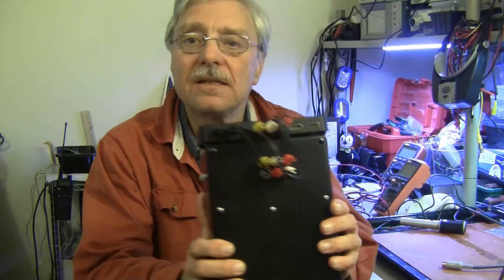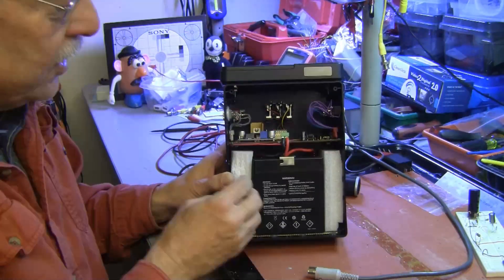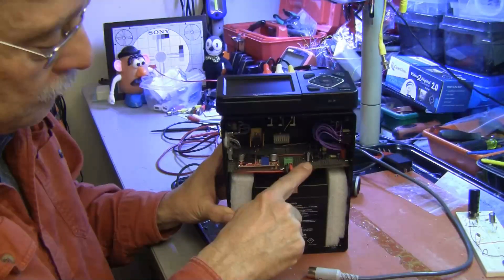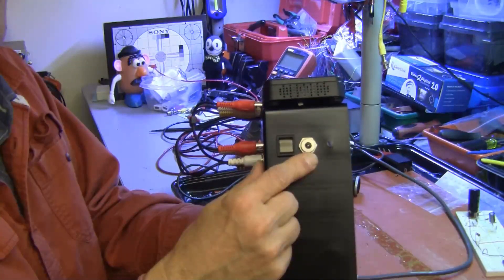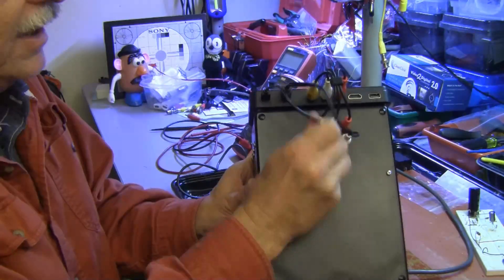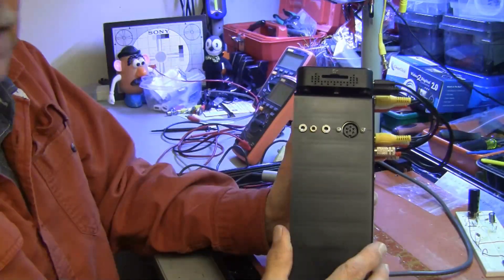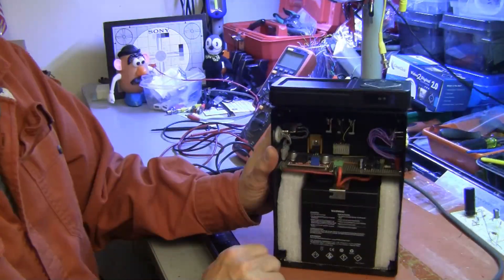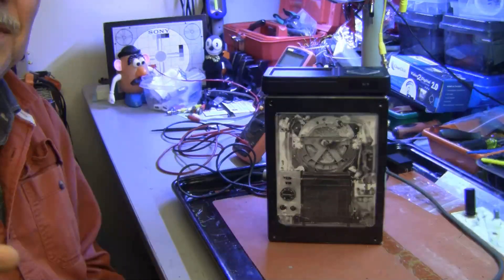Cartrivision Camer-A-Thon, Part 11 - The Cartrivision Portapac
The supply chain issues have finally come to an end. Everything I had on back order has arrived and the serious testing has begun. As usual, there is plenty of room for improvement. But, the first order level of operation has been reached. The system works as expected. We get a short demo of the actual recording which clearly needs improvement. Especially the audio circuit. The buzzing in the sound is coming from the 60 cycle reference oscillator chip required by the silly Cartrivision camera. The equalization of the audio can and will be improved. But, I think that it matches the video quality in its own way. What do you think? A thumb's up will always be appreciated. Please enjoy this silly video. ~Labguy~